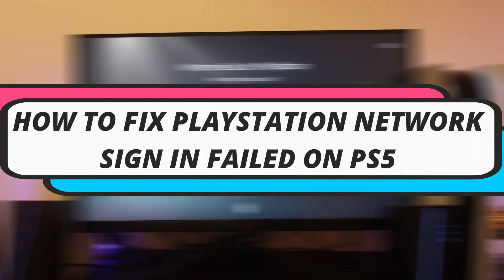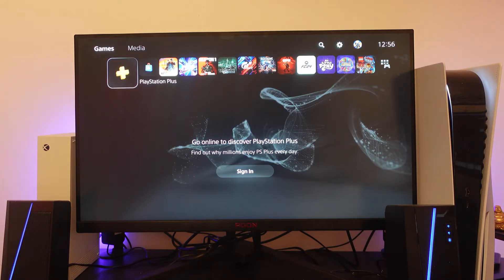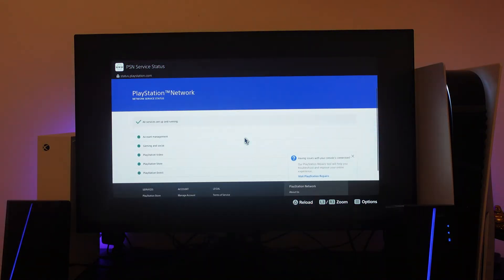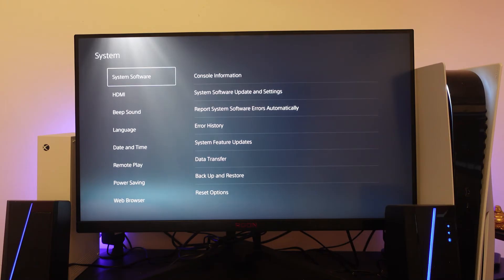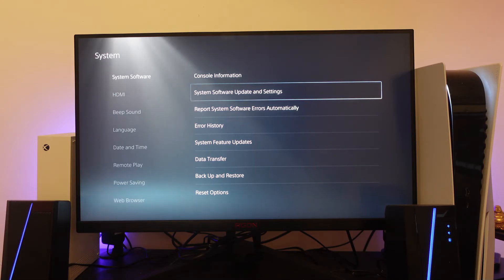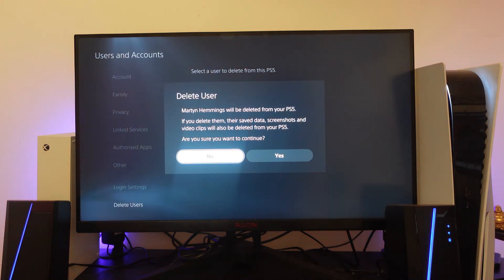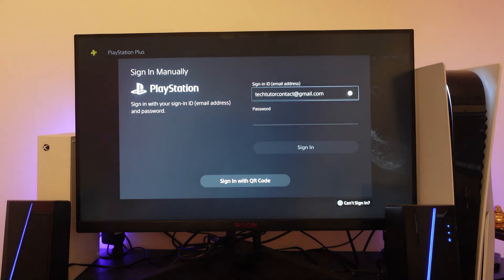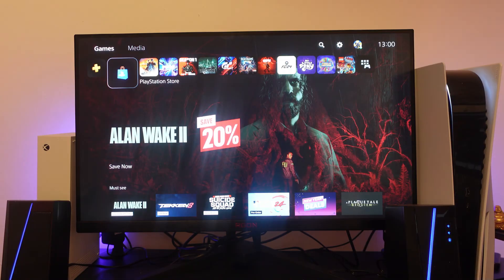How To Fix Playstation Network Sign In Failed On PS5